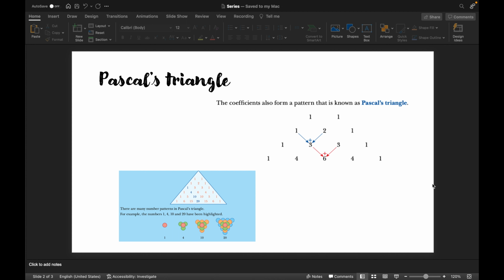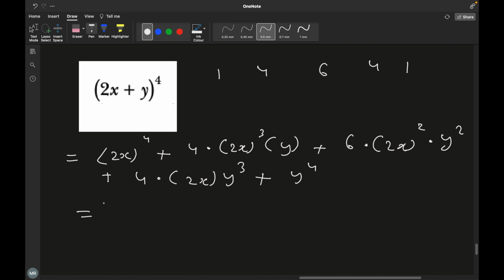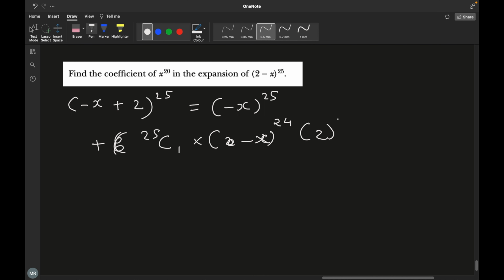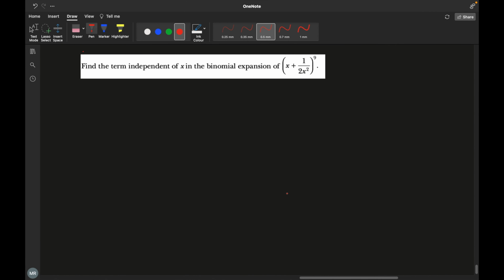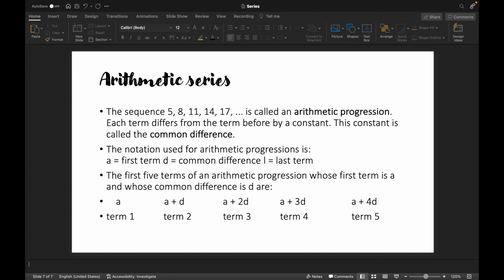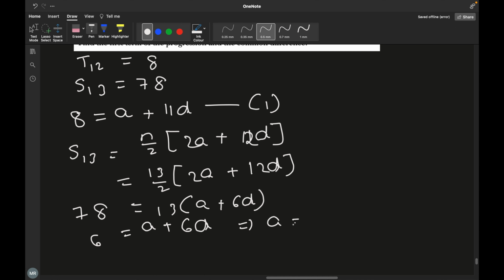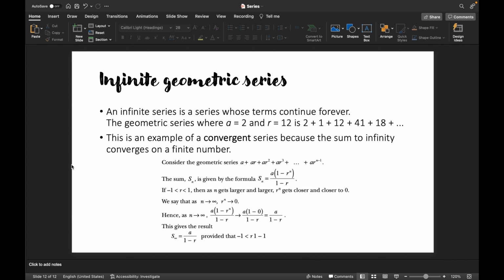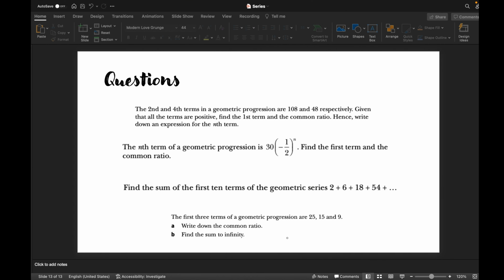Series: Full video | IGCSE Additional Mathematics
In this video, you are going to learn about Series from Cambridge Additional Mathematics explained in simple words with ready made notes.